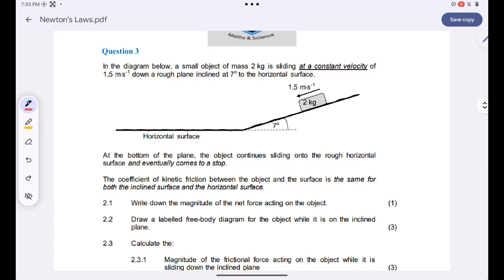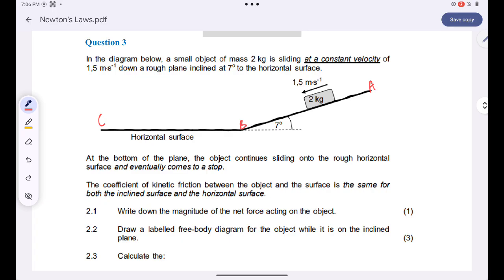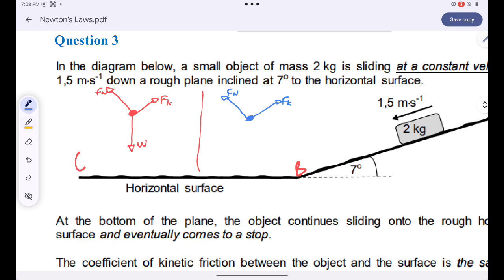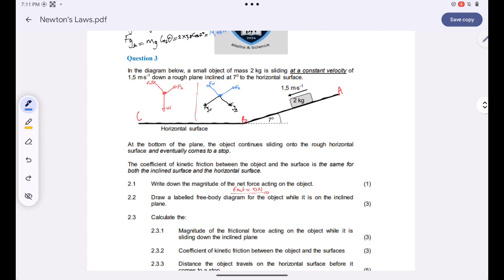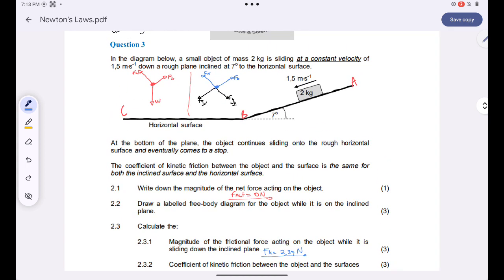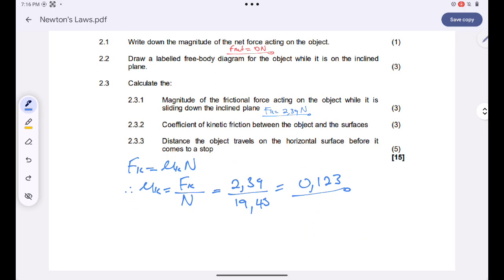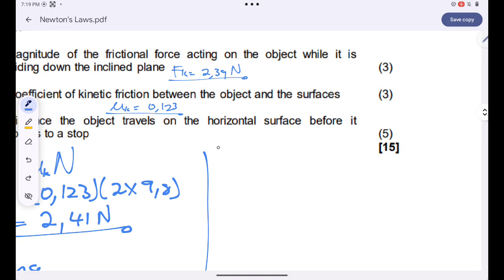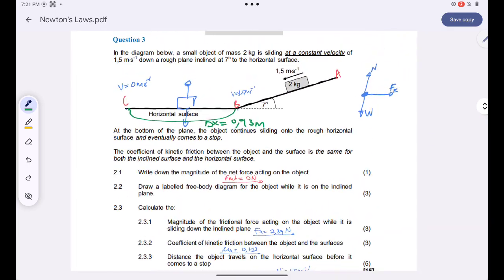GRADE 11 | GRADE 12 | PHYSICS | FISIKA | NEWTON'S LAWS | PAST EXAM QUESTIONS | QUESTION 3.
🚨🚨STEP BY STEP LEARNING OF NEWTON'S LAWS FROM SCRATCH, CLICK THE LINK BELOW🚨🚨

🔥🔥 ANSWERING PAST QUESTIONS PAPERS❗CLICK THE LINK BELOW 🔥🔥